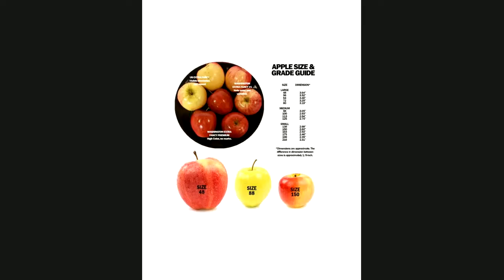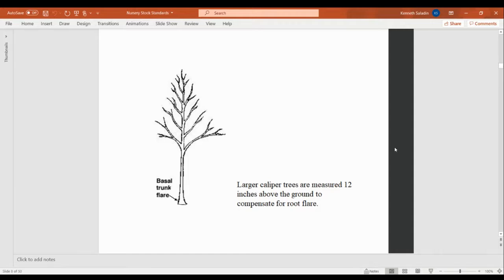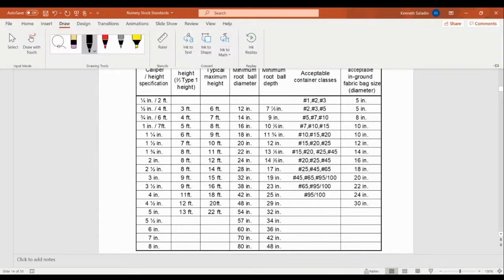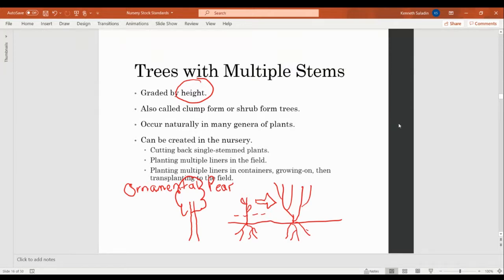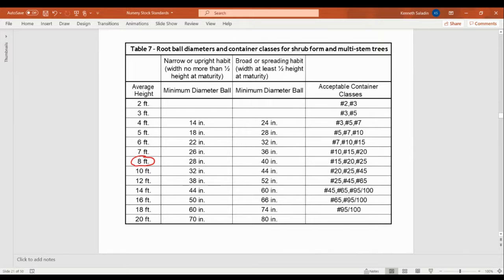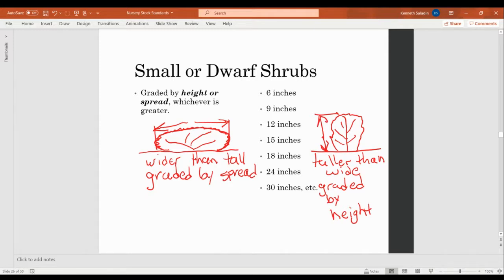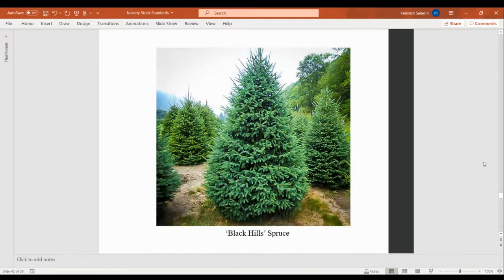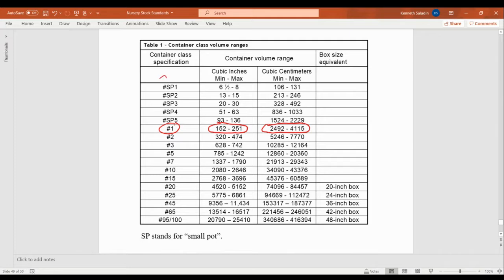Nursery Stock Standards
Discusses grading ornamental trees and shrubs using the guidelines in the "American Standard for Nursery Stock".